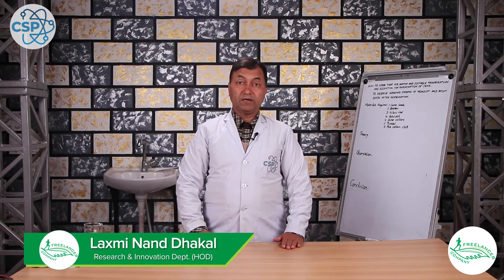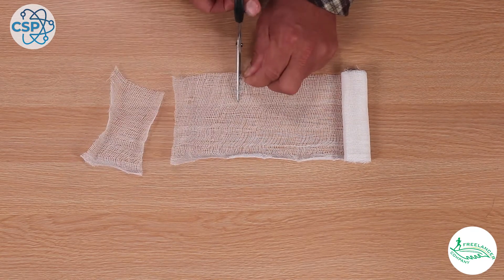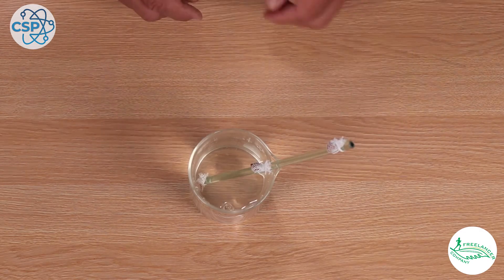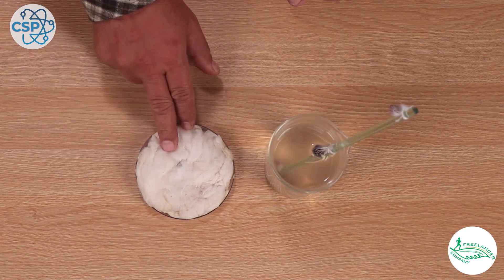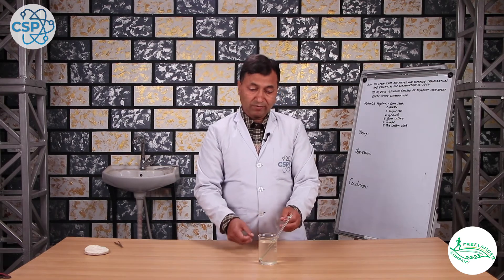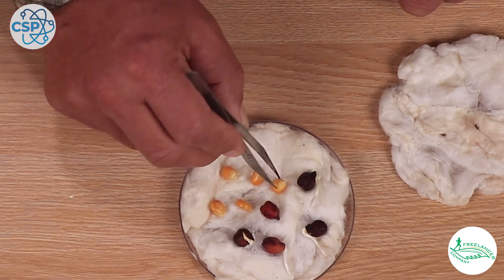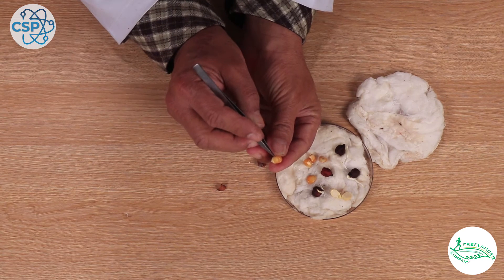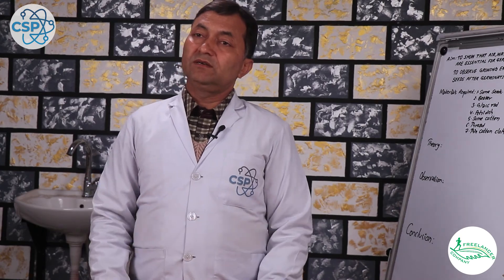TO SHOW THAT AIR, WATER & RIGHT TEMPERATURE IS GERMINATION OF SEED | Class-8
Skip Intro: 0:11

The science experiments conducted on this channel are based on the secondary school course designed by the Nepal Government.